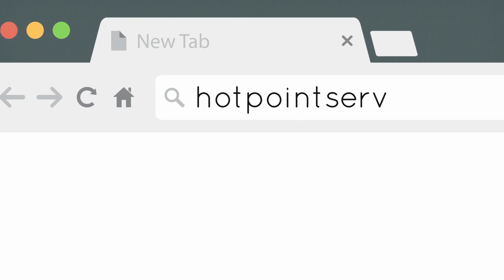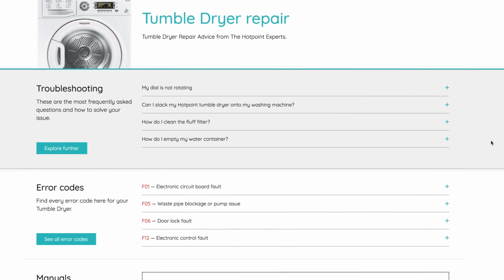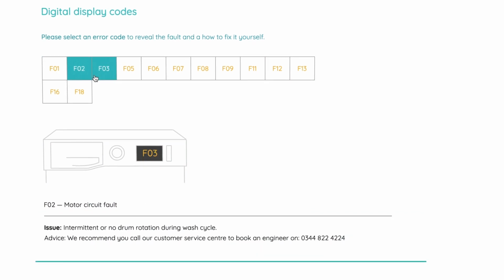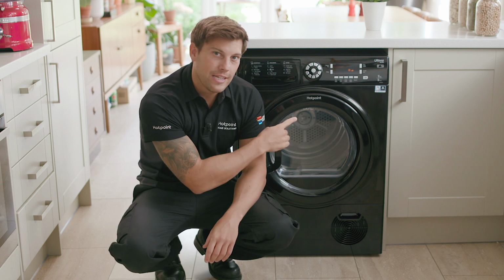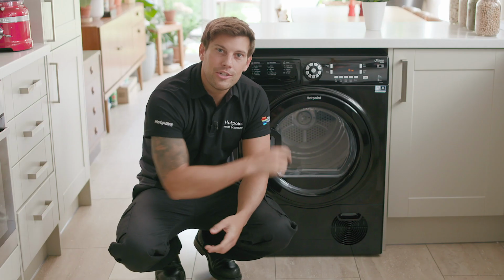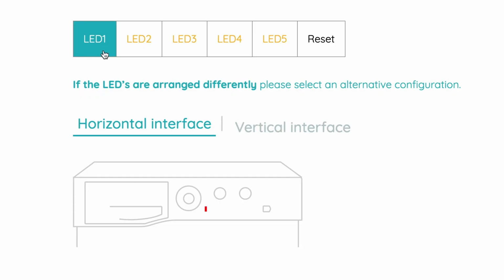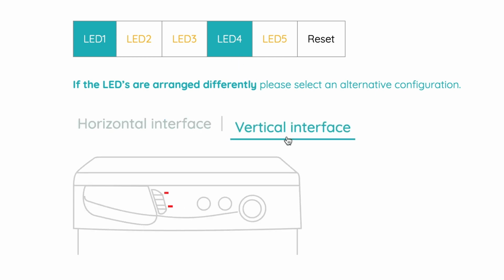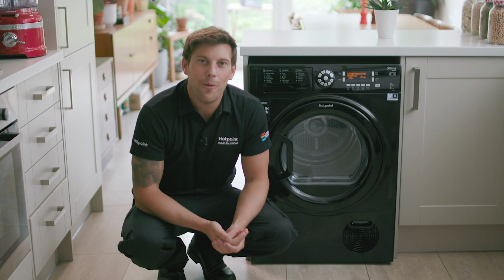Tumble Dryer Error Codes | by hotpoint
To book a repair visit with one of our local engineers or to live chat with us

we offer great prices and fast delivery. Plus, a 1-year warranty on all our parts, so you can rest assured that you're getting your appliance performing as intended with our high-quality Hotpoint spare parts.